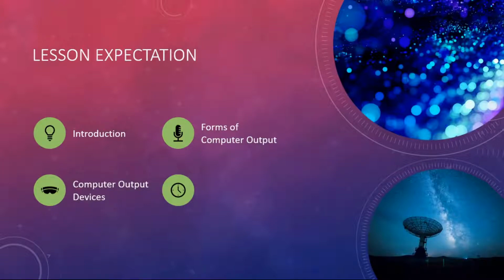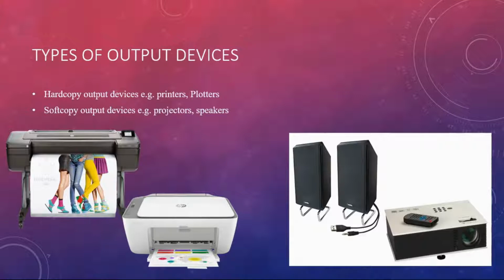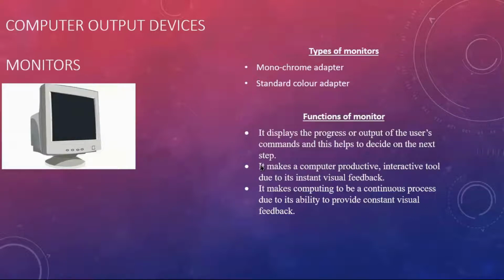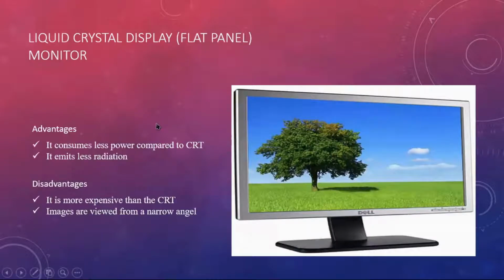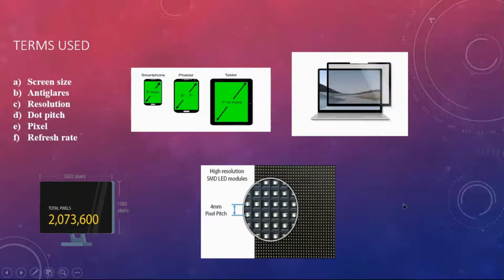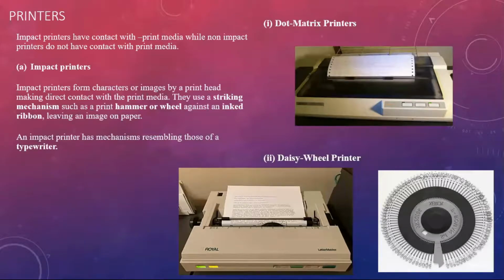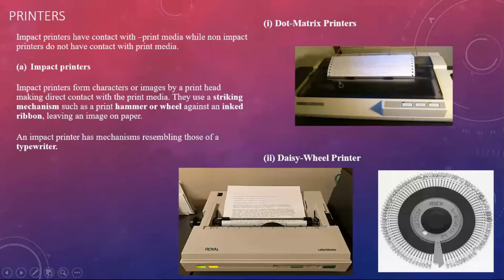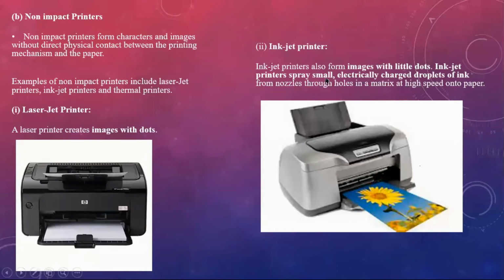S.2 Computer output devices Lesson PART 1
This Video will help my S.2 Computer students of Namilyango College (NISI DOMINUS). Who have been denied the opportunity to attend my classes due to the zoom participant number limitation of only 100participants.